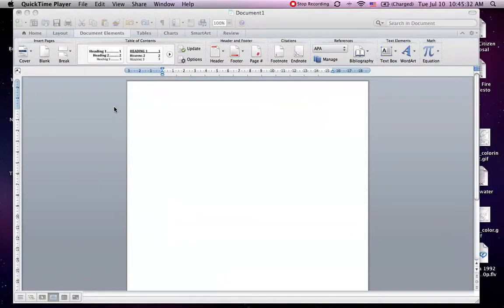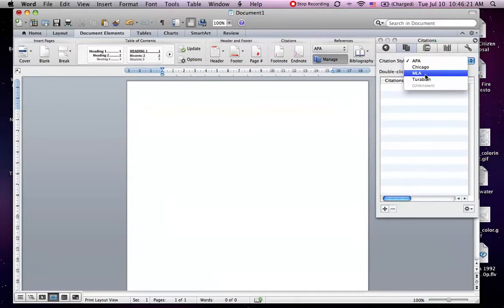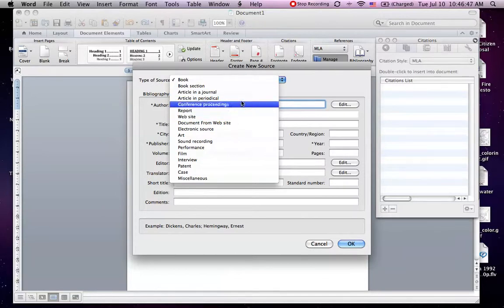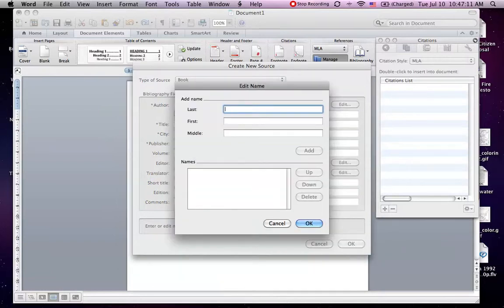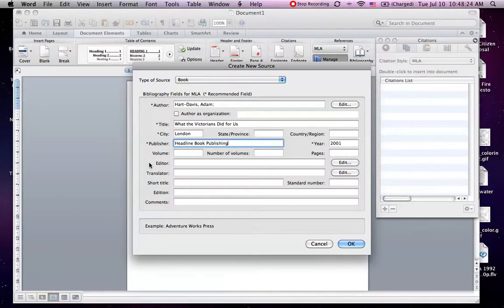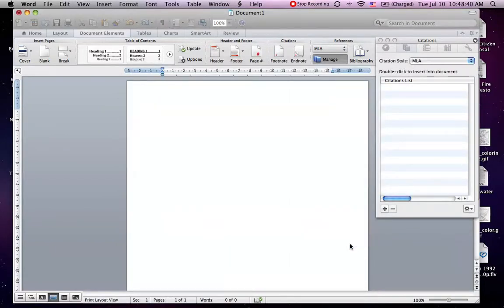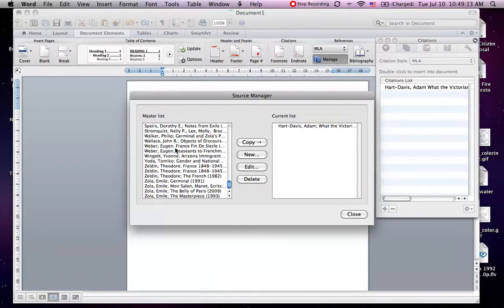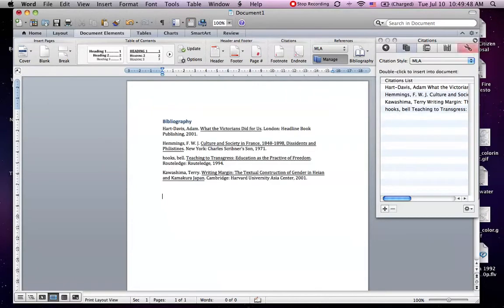Bibliography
How to make a MLA format bibliography in MAC Word 2011